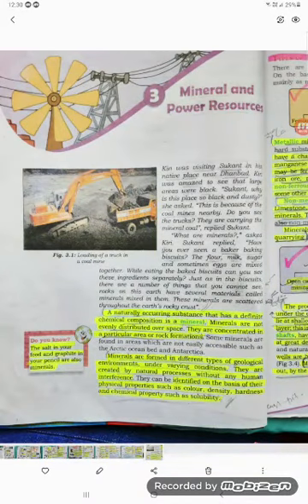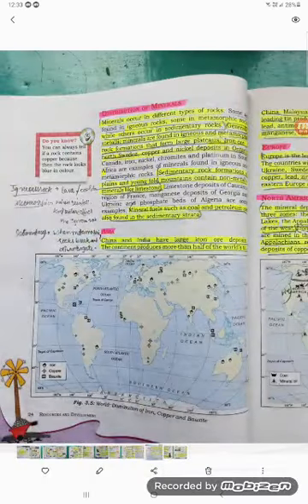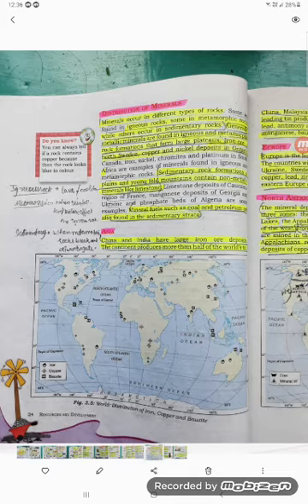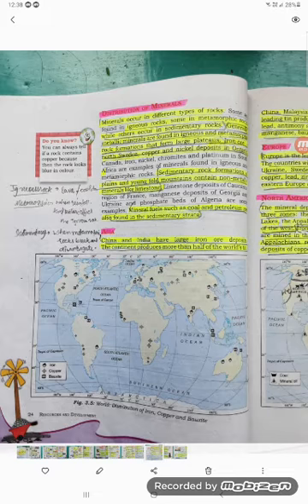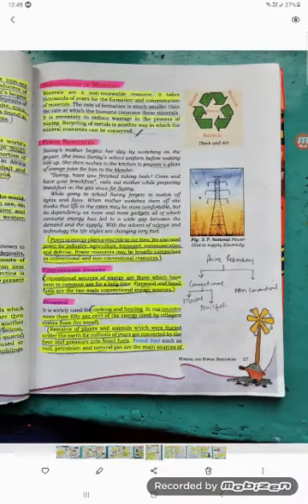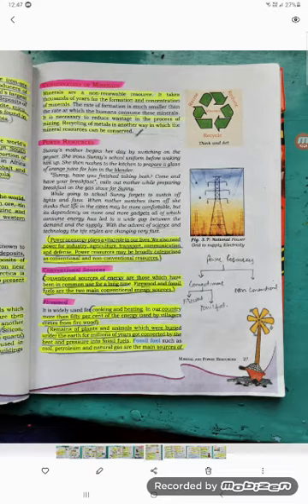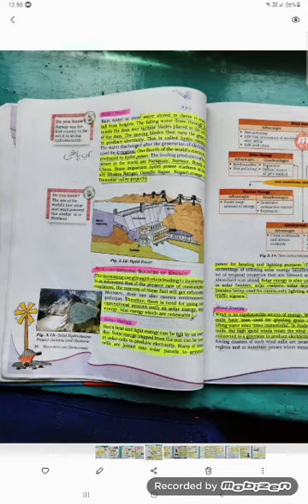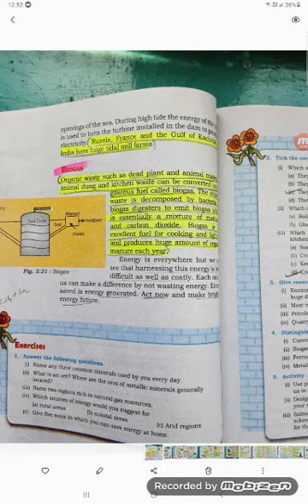8th geography presentation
Vedio from Tarannum Iqbal